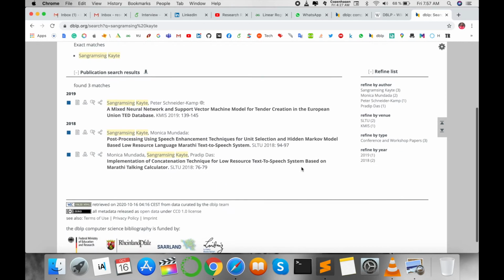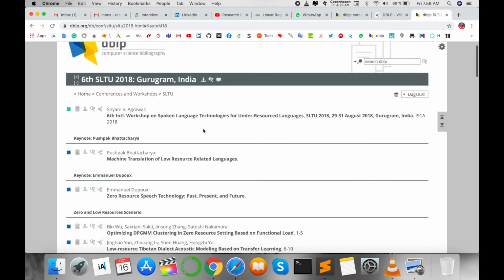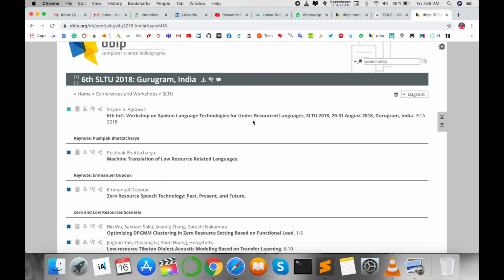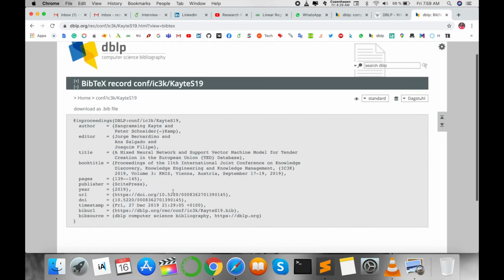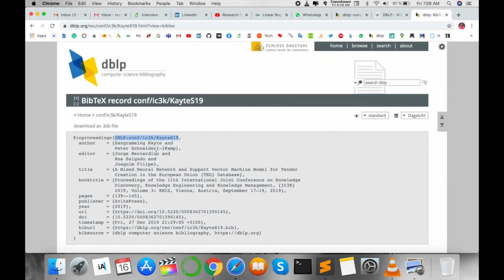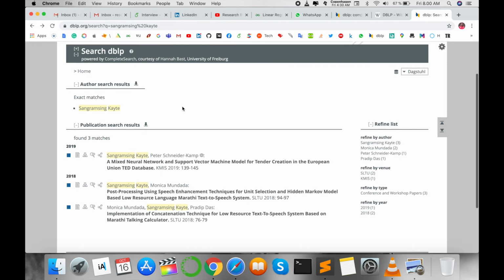How to Add Your Publications to DBLP - Complete Guide for Researchers in Computer Science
In this comprehensive tutorial, we guide computer science researchers through the process of adding their publications to DBLP, the renowned database for computer science research. Whether you're a graduate student or an established researcher, this step-by-step guide will help you make your work more accessible to the academic community. Learn how to create your DBLP profile, add your publications, and enhance your online research presence. Watch now to get your research recognized!